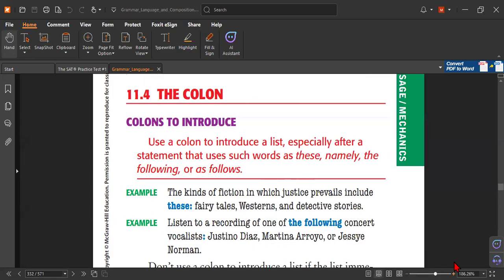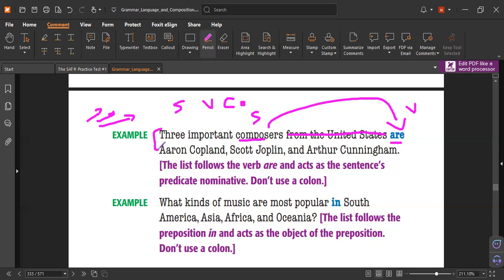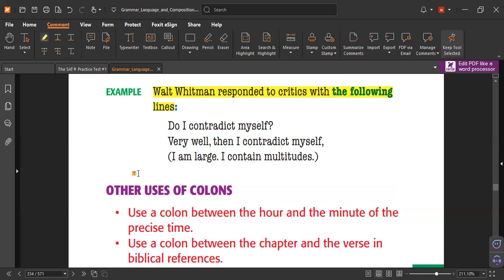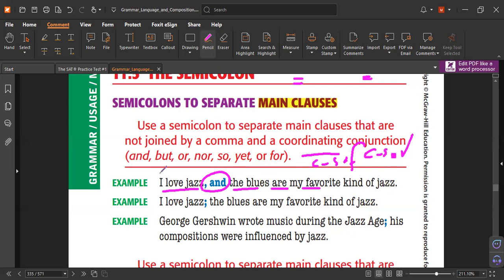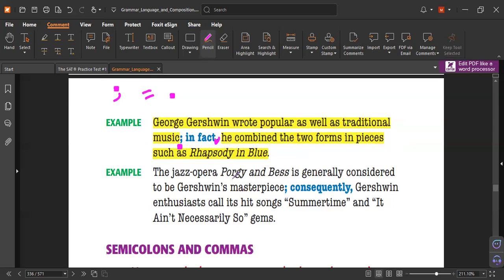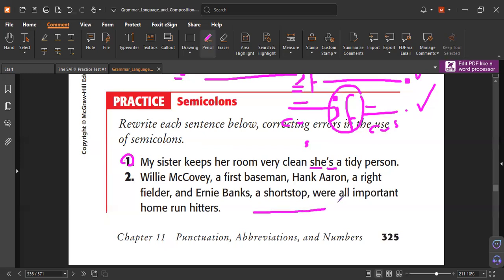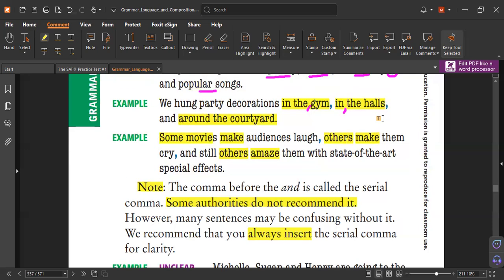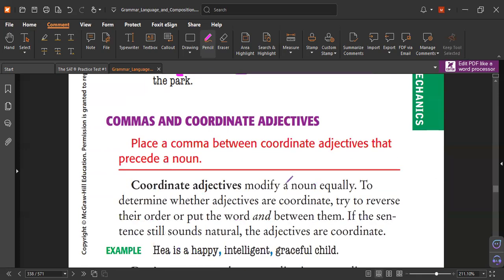ACT real test session